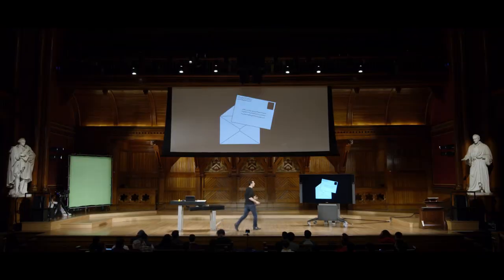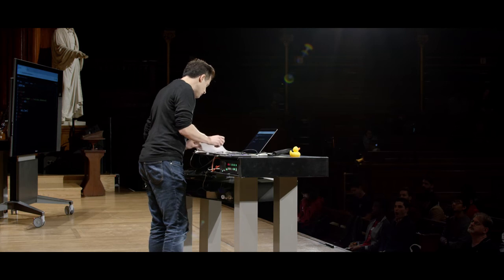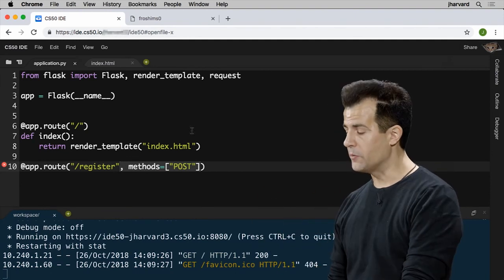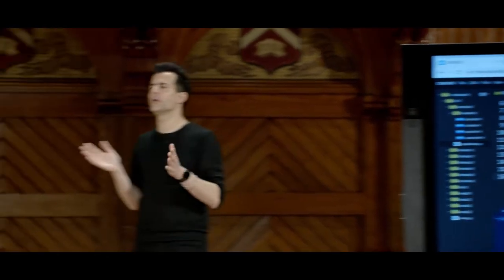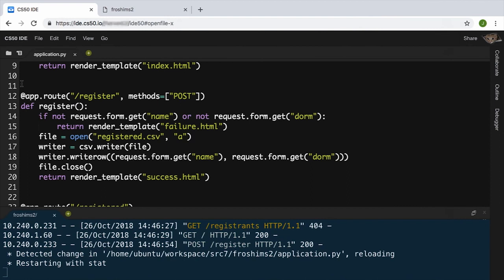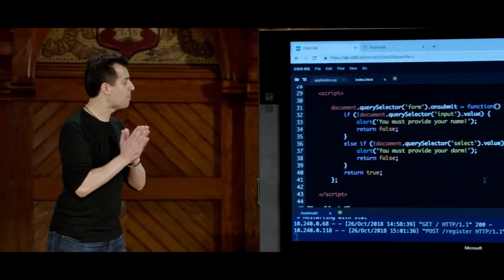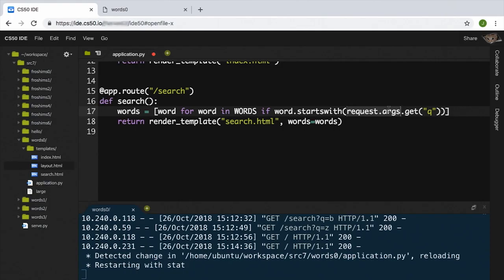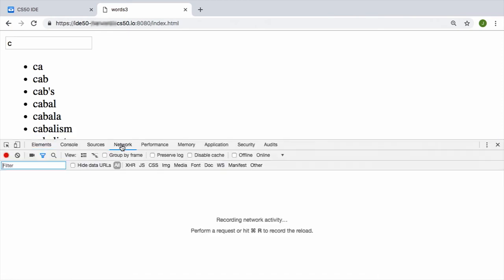CS50 2018 Lecture 7 Web Programming | كورس مقدمة في علوم الحاسب بهارفارد بالعربي المحاضرة 8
كورس CS50 بجامعة هارفارد عام 2018 مترجم للعربية

يعتبر كورس CS50 مقدمة عامة فيها شرح بعض أهم المصطلحات والأساسيات لمن لديه اهتمام بدخول مجال الحاسبات وتكنولوجيا المعلومات

اضغط على زر CC واختر اللغة العربية لإظهار الترجمة

هذه هي ثامن محاضرة في السلسلة بالتوفيق لكل الطلبة في رحلة تعلمهم  نفع الله بكم